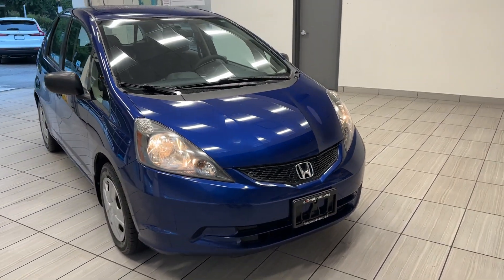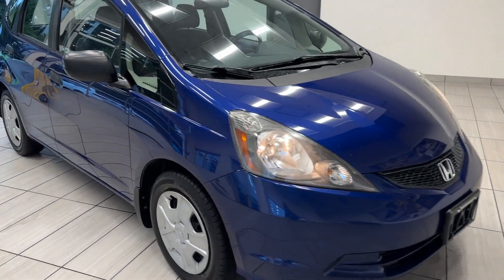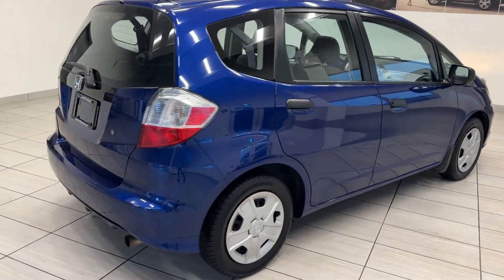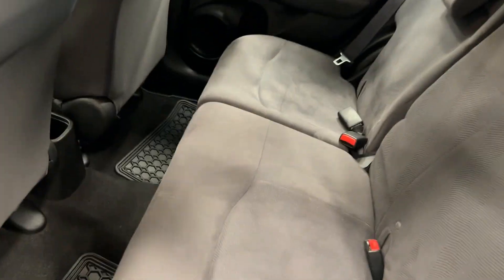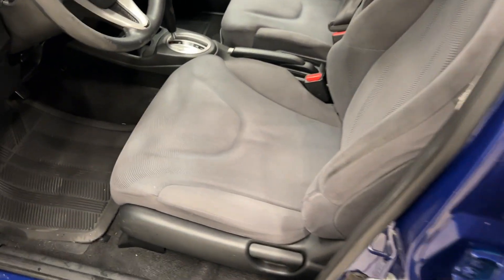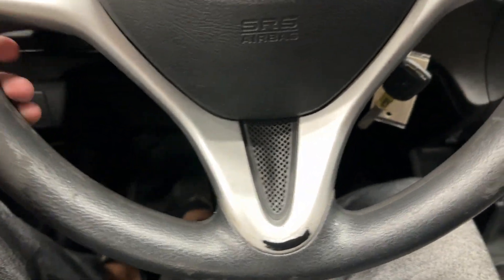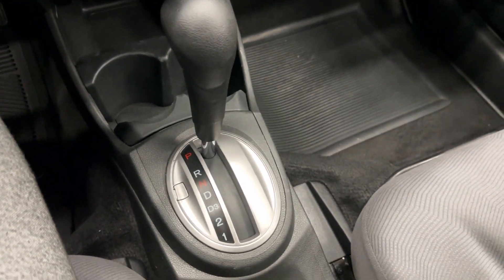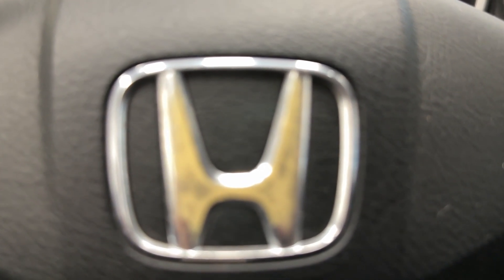2013 Honda Fit DX - B12633